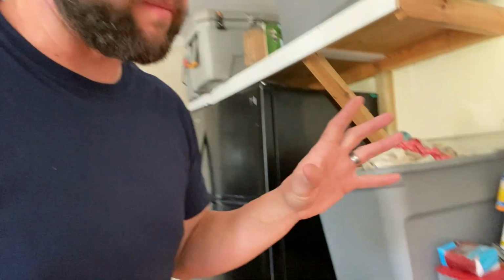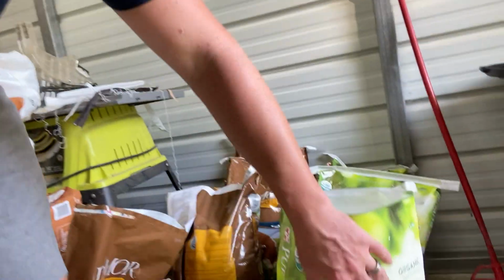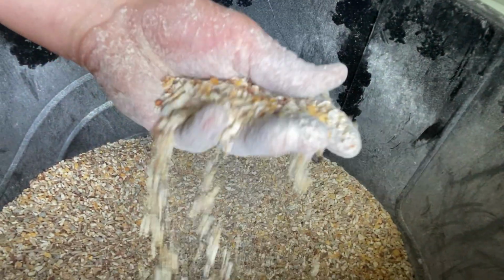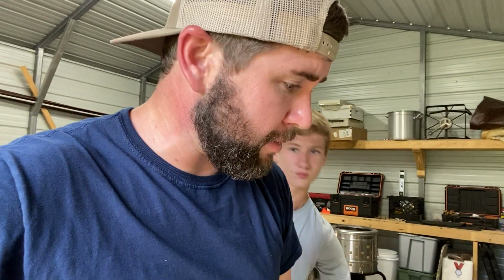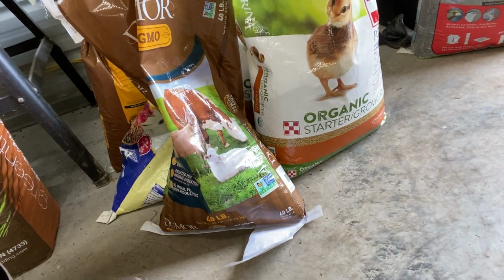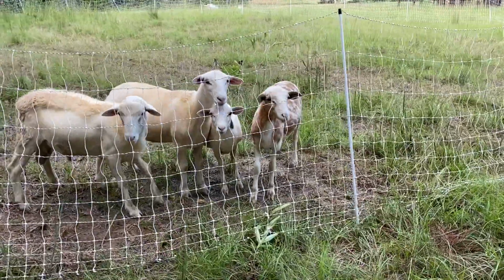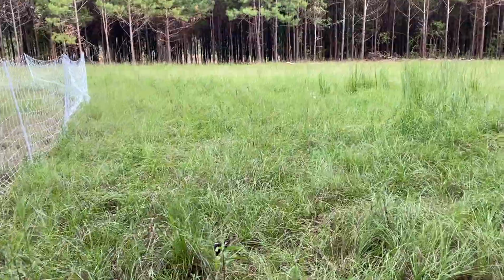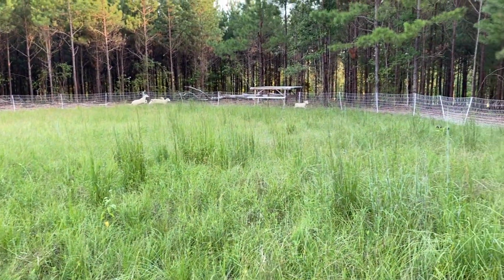Feed Animals Organically With THIS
Hey y’all!  Today is ALL about showing where we get our food? Ever wonder what you can feed your animals when you are not close to big organic feed houses?